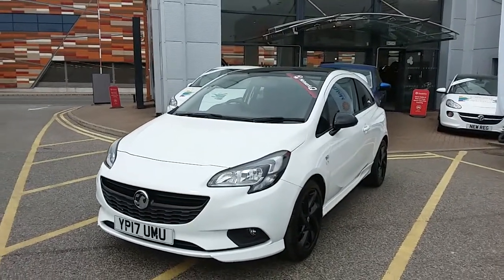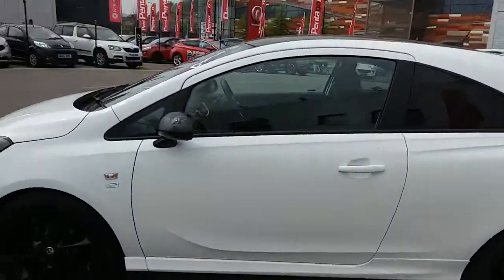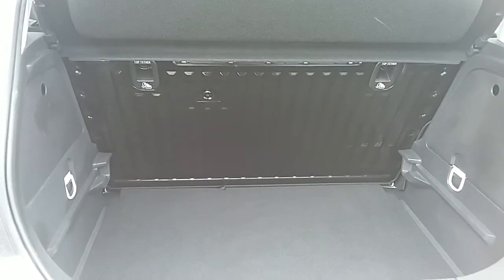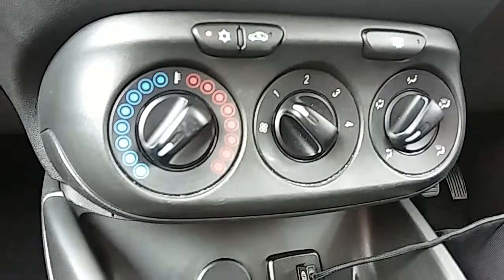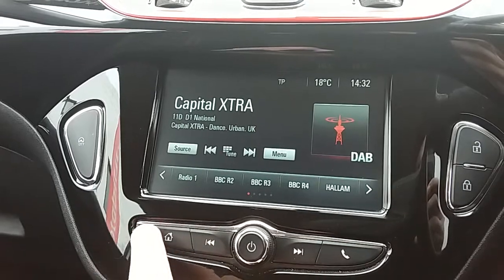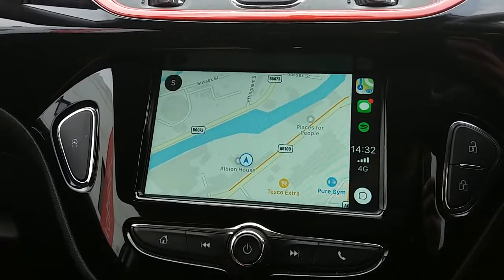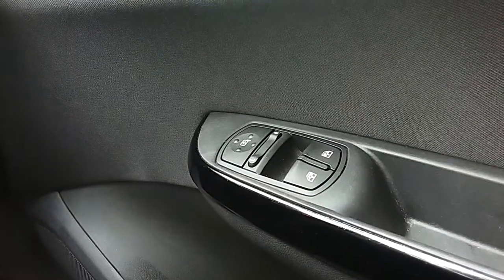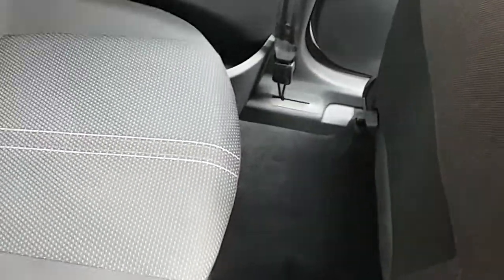Vauxhall Corsa 1.4 16V 75PS Ecoflex Limited Edition 3dr - YP17UMU